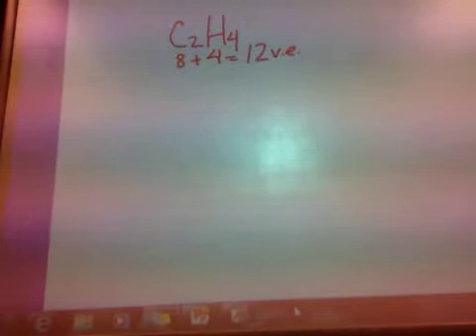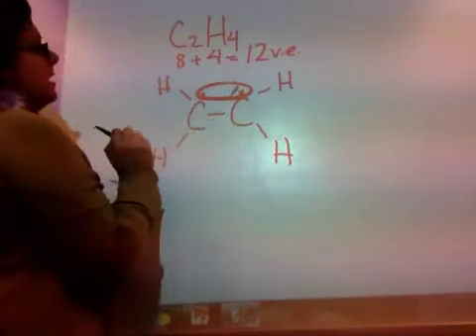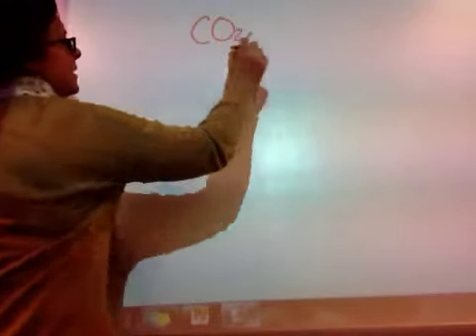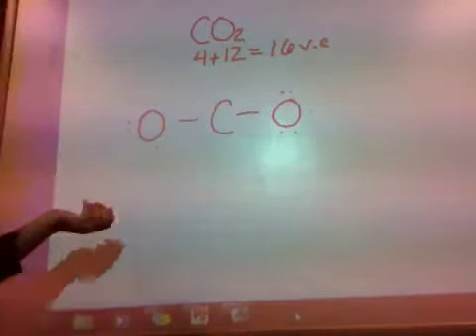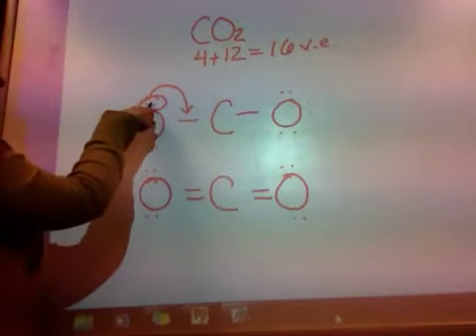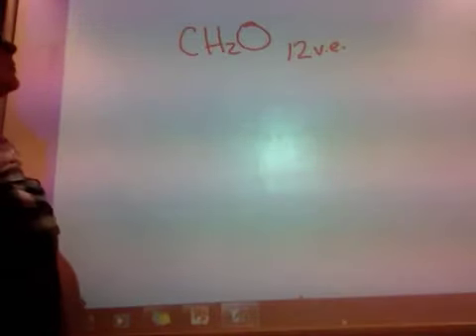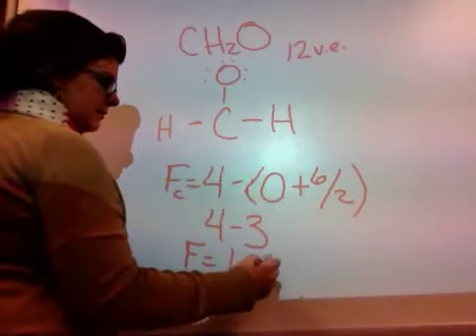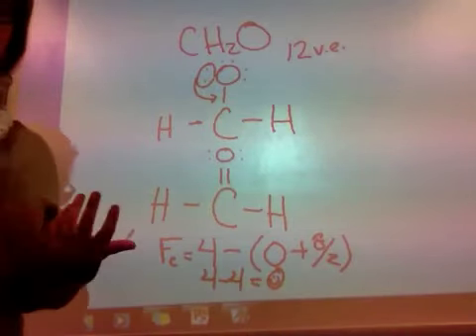Lewis structures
Part 2